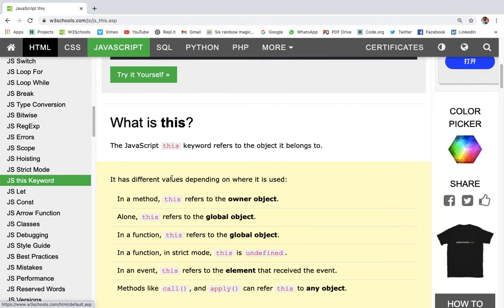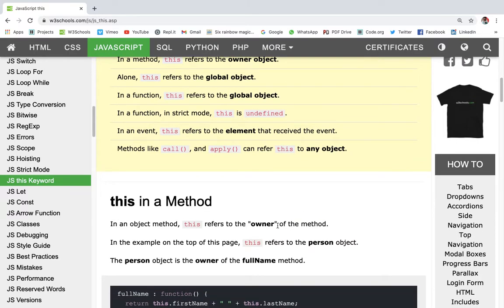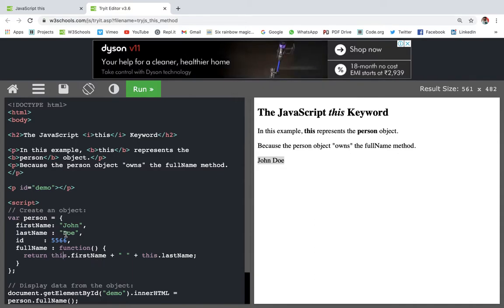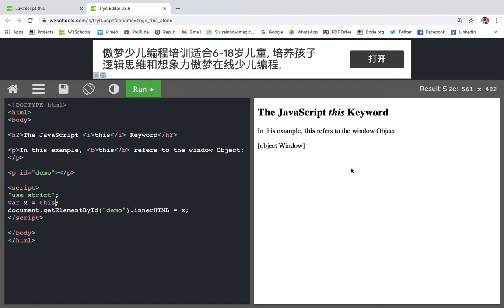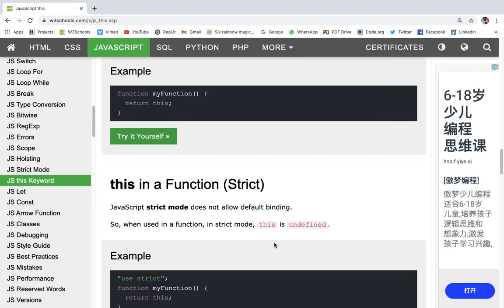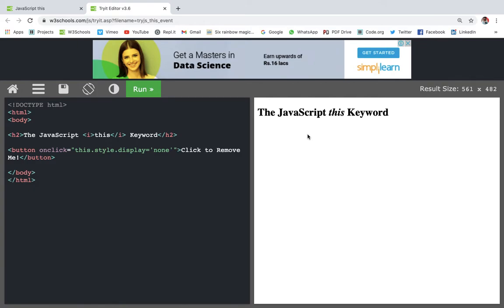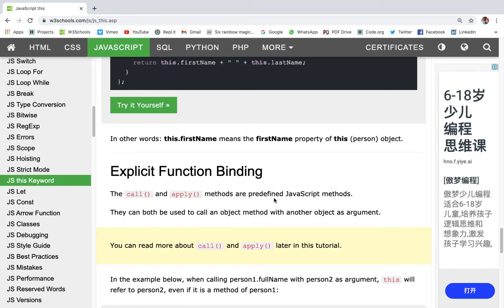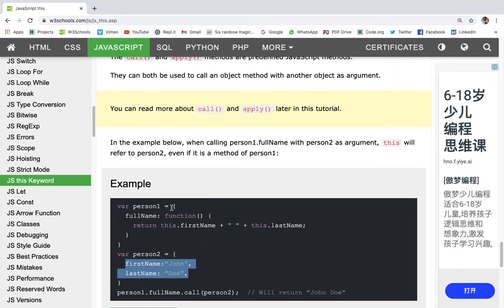Understanding 'this' in JavaScript